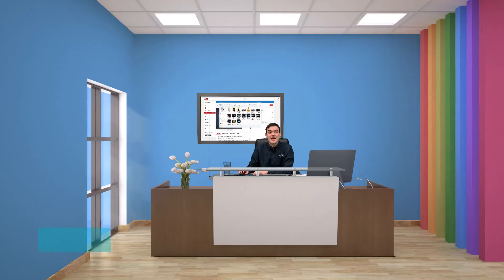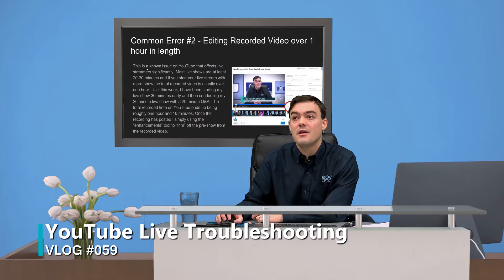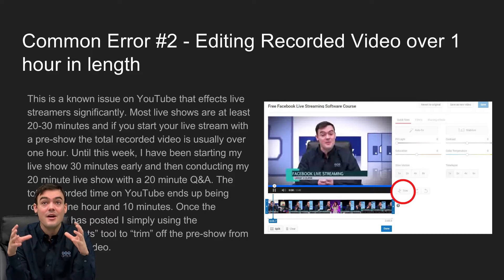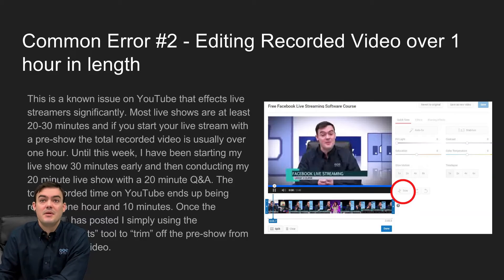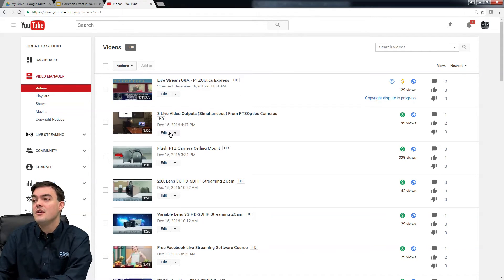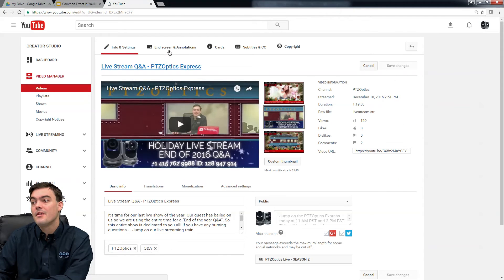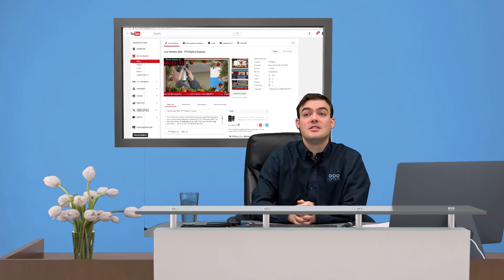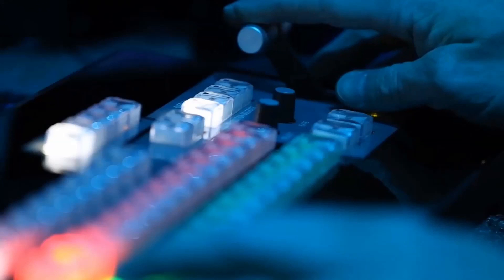YouTube Video Enhancements Error - HAS BEEN FIXED!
Common Error #2 - HAS BEEN FIXED - Editing video over 1 hour - Removing the pre-show on your recording

This is actually a known issue on YouTube that effects live streamers significantly. Most live shows are at least 20-30 minutes and if you start your live stream with a pre-show the total recorded video is usually over one hour. Until this week, I have been starting my live show 30 minutes early and then conducting my 20 minute live show with a 20 minute Q&A. The total recorded time on YouTube ends up being roughly one hour and 10 minutes. Once the recording has posted I simply using the “enhancements” tool to “trim” off the pre-show from the recorded video.

I have to say this is an amazing free platform. Having the ability to stream an unlimited amount of video, store an unlimited amount of video and edit it all in the cloud… Seriously… It’s all free too? So I really, can’t complain, except for the fact that I have edited over 100 live shows this way, and it only stopped working this week!

How to troubleshoot YouTube Live Error #2?

Well, you can avoid the issue by keeping your entire live stream recording under 1 hour. This is obviously not ideal and impossible for certain live events. I imagine this issue will be fixed by the YouTube team fairly quickly.